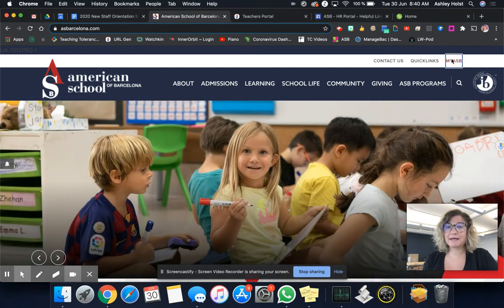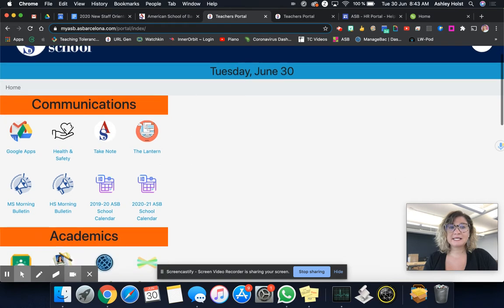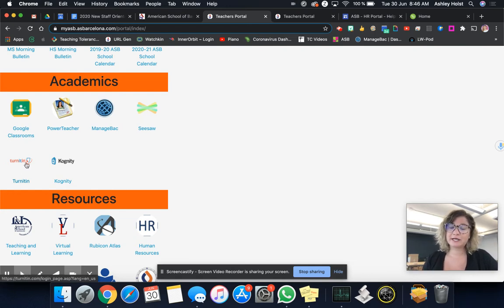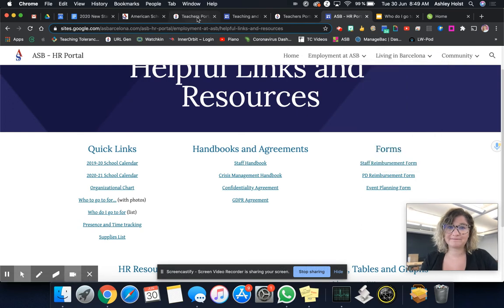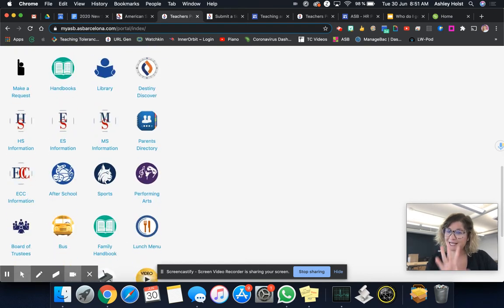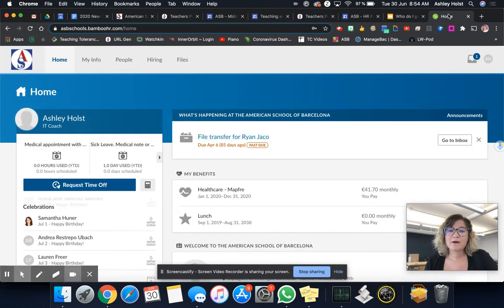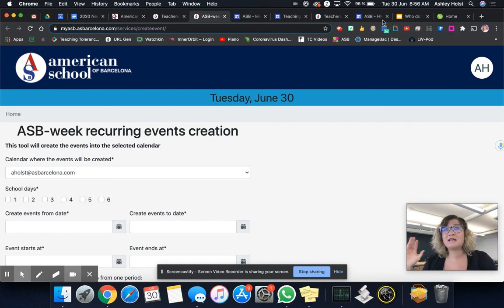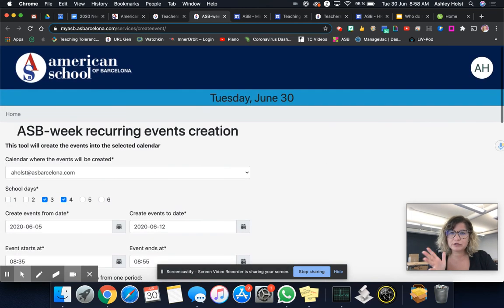NewStaff: Introduction to MyASB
Learn about MyASB, which is your quick access to links for school. This is a custom page specific to the resources you need for your job!